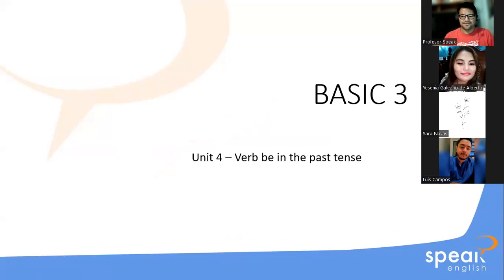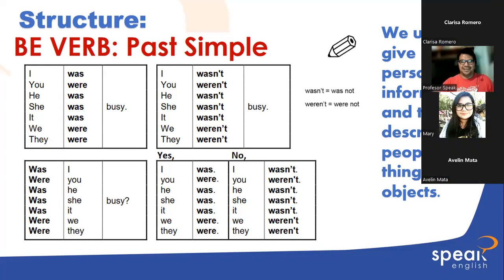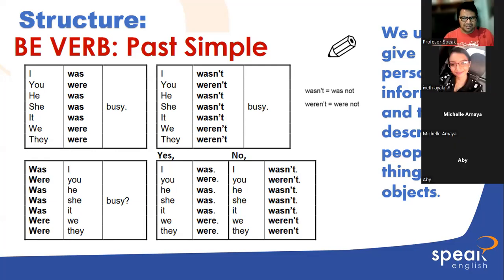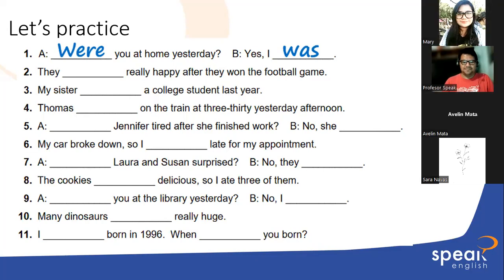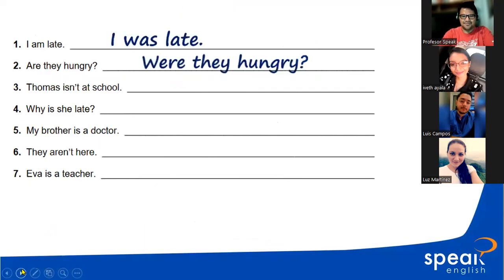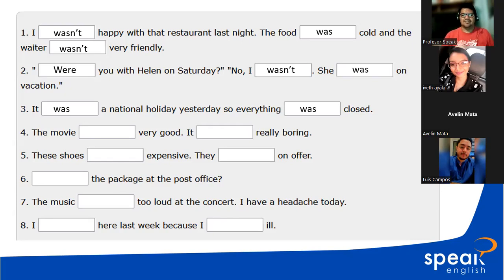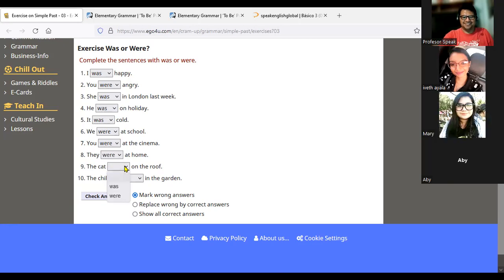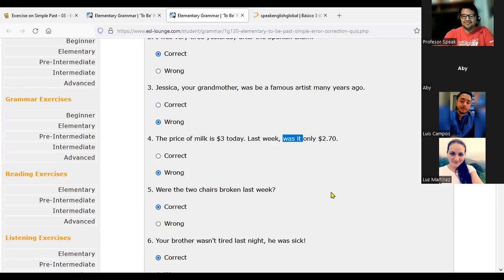Clase 10 05072022 G8 9 Unit 4 Simple past Verb to be